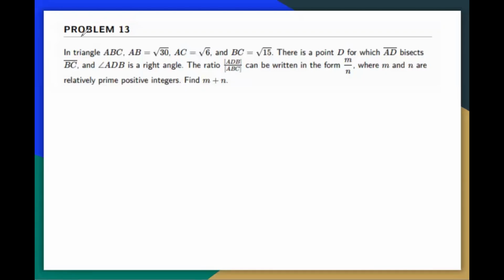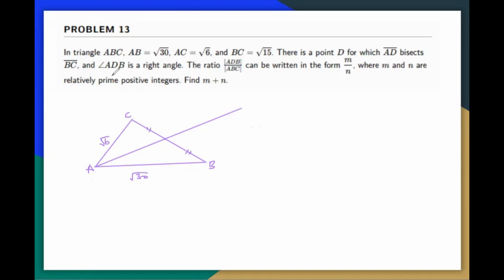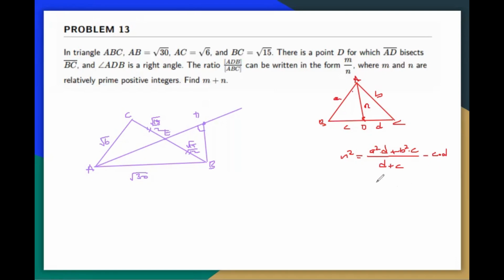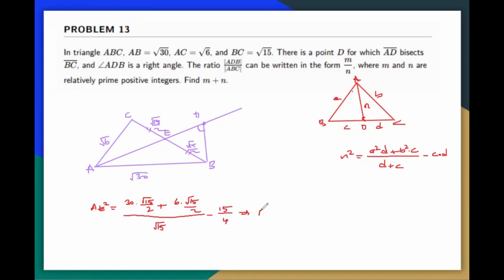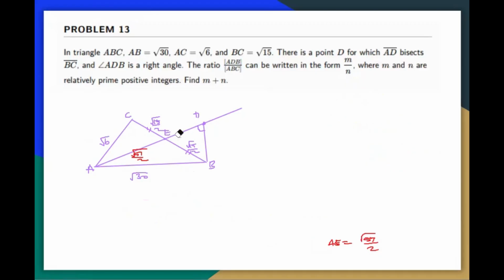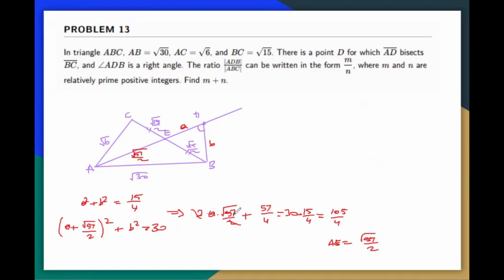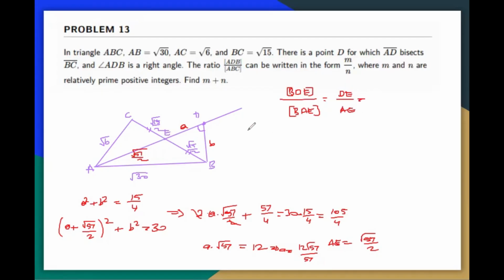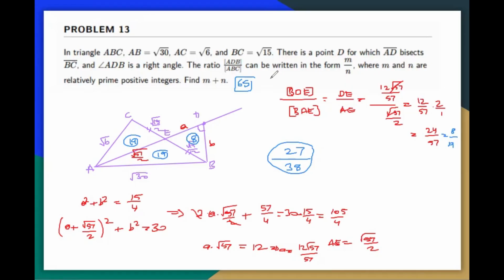1996 AIME Problem 13-Stewart's Theorem